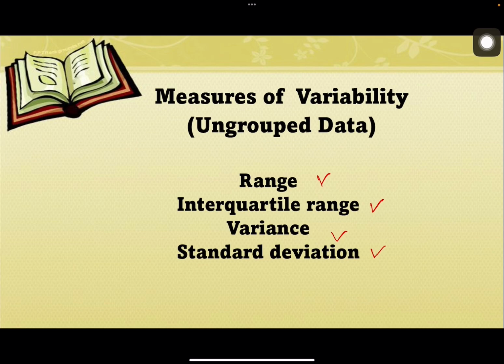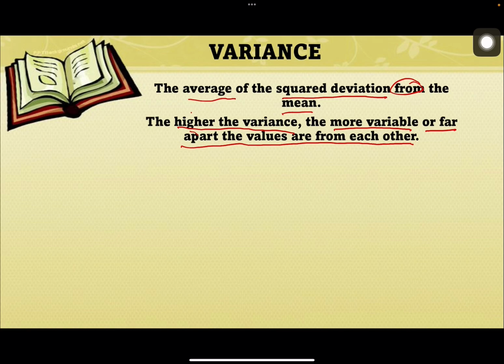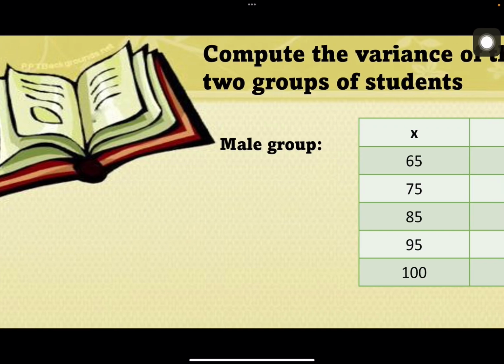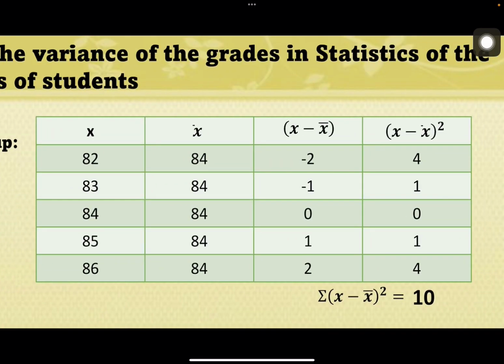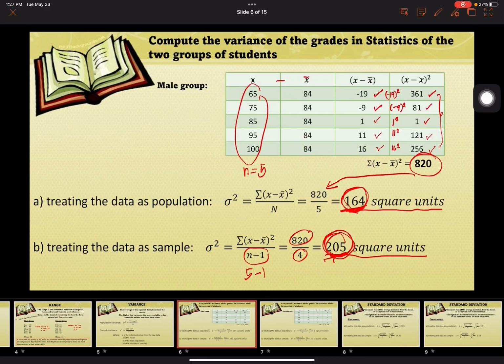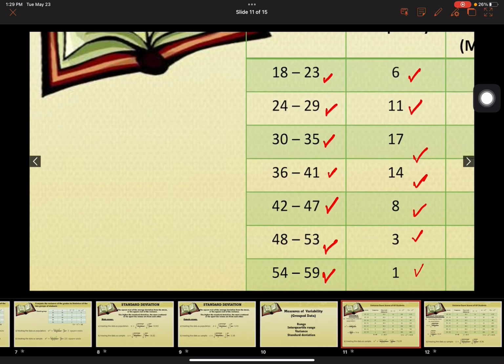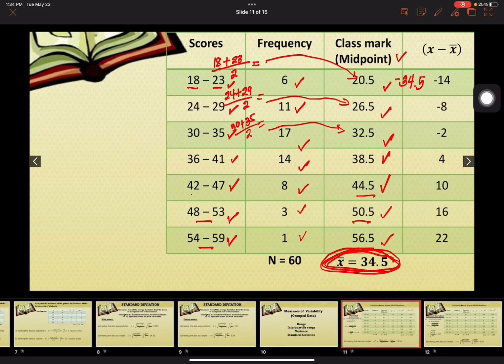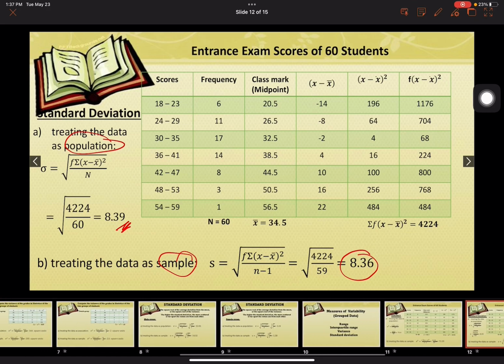Measures of Variability ( Range, Interquartile Range, Variance, and Standard Deviation) May 23, 2023